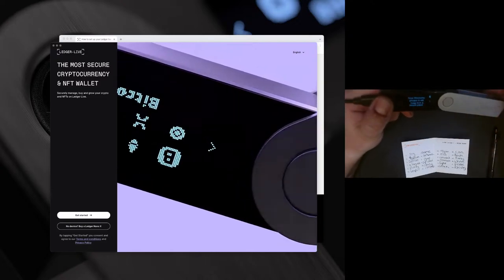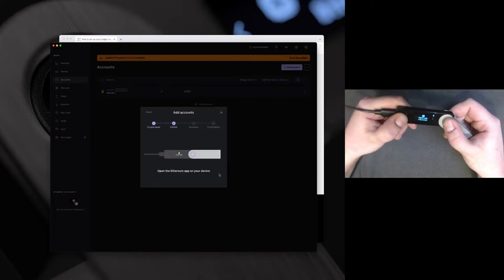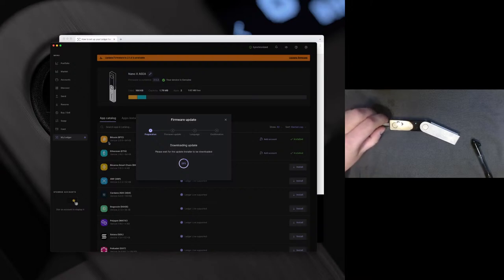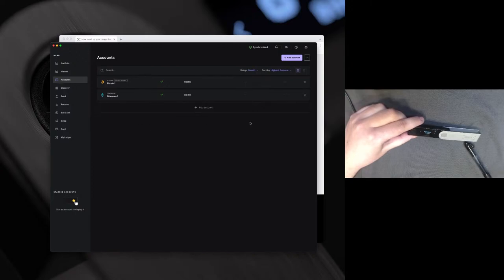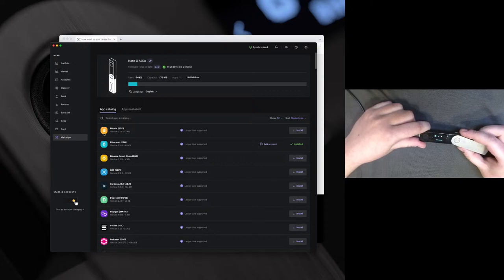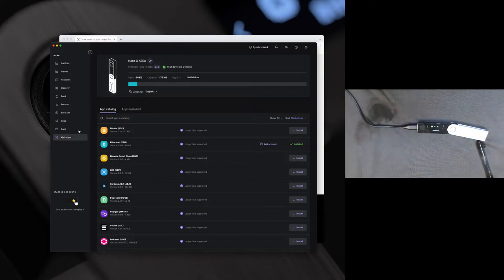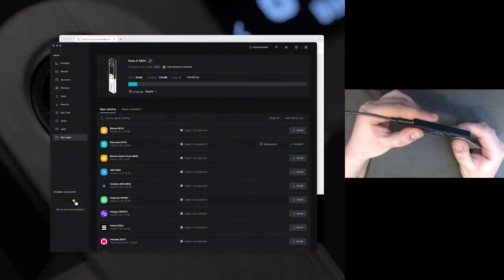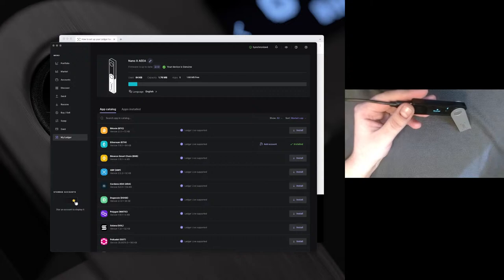Ledger Support - Device Setup & Ask Us Anything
Learn how to set up your Ledger device, and learn best practice on how to secure your assets. Also ask any questions you may have!